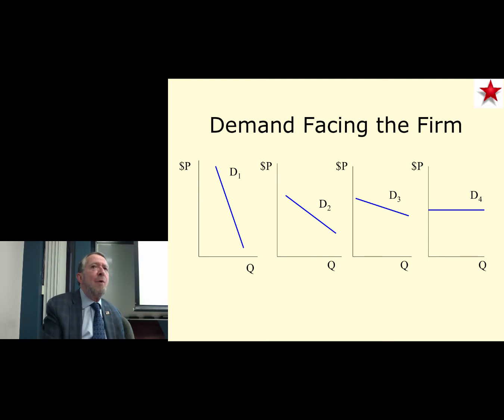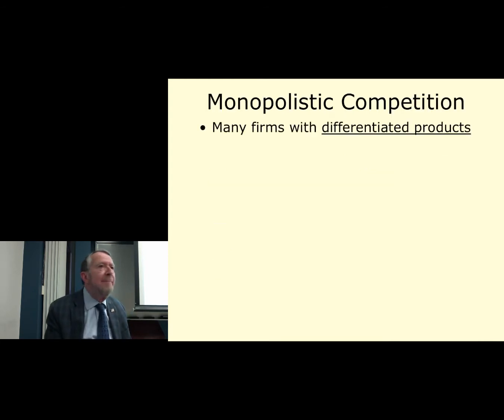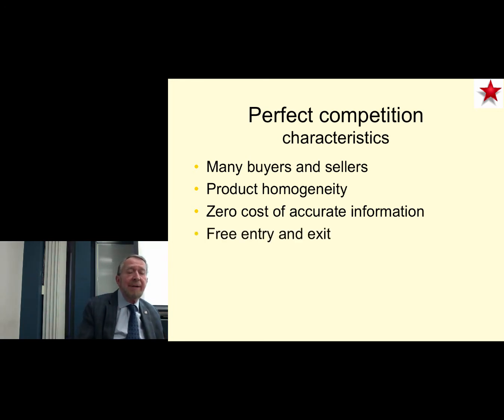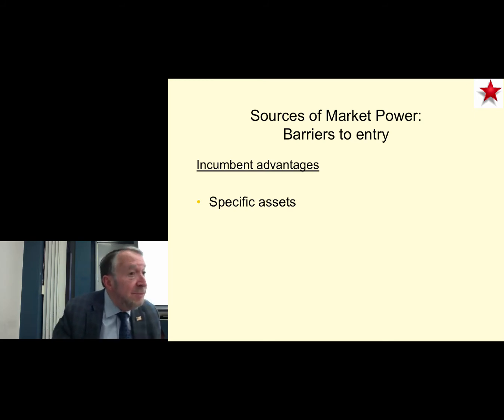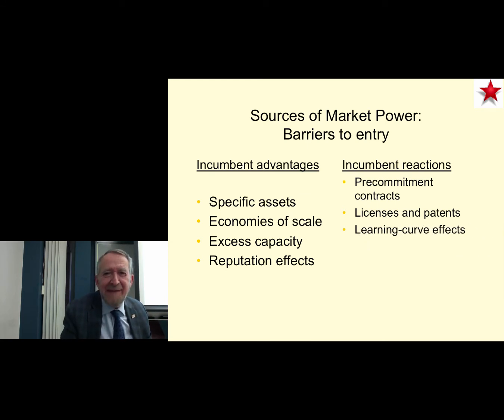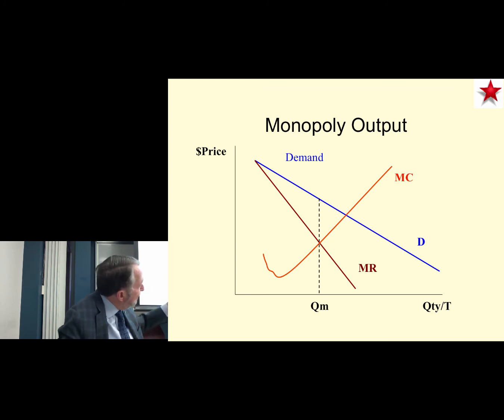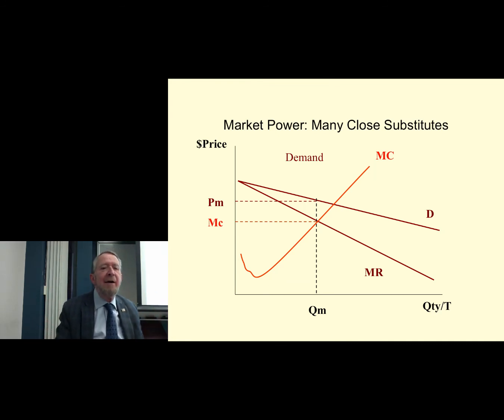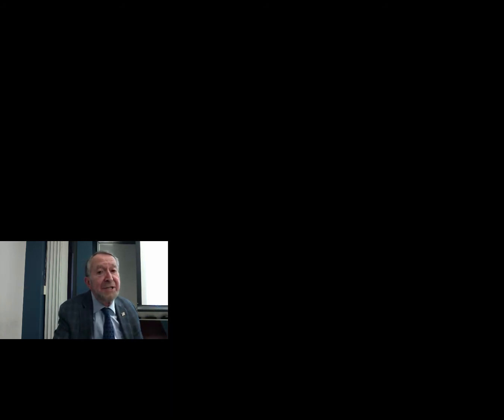Alternative Market Structures S18